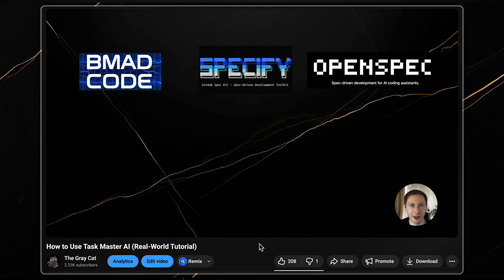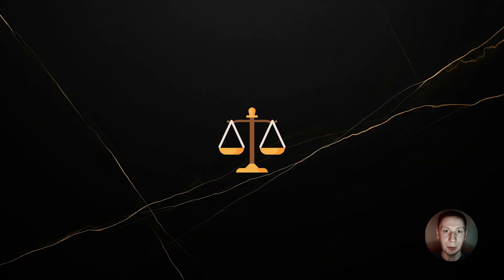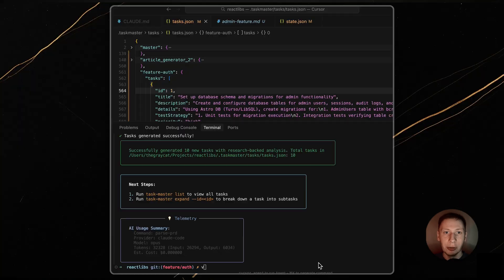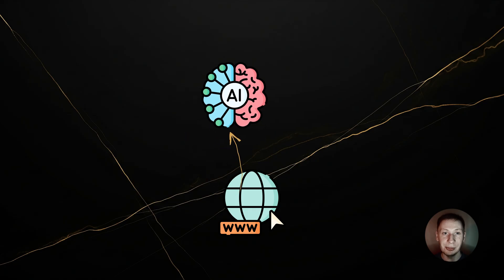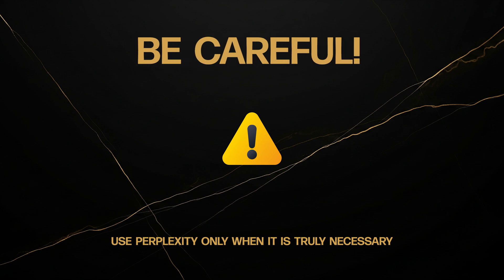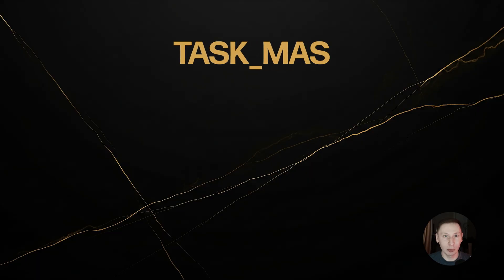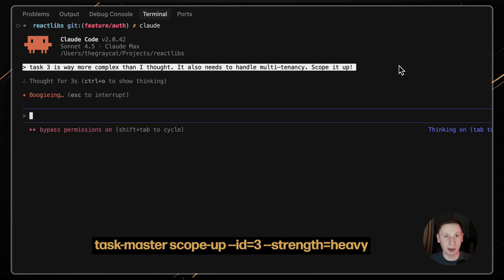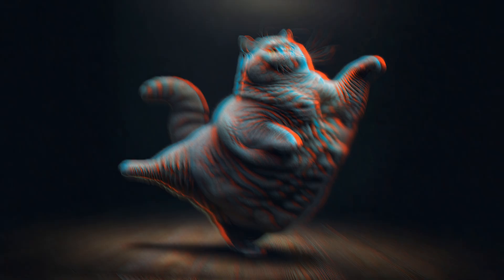Task Master AI: The Advanced Workflow (Deep Dive)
My first video on Task Master AI only scratched the surface. To manage a real, long-term project, I needed a more advanced system. In this deep dive, I share the full, advanced workflow I now use for my own projects.

We go far beyond the basics and cover the *strategies* you need to manage an entire AI-driven development lifecycle. Learn how to use Task Master as an "architect"—delegating implementation to Claude Code, managing project organization with tags mapped to git branches, and using real-time research (the right way).

This is not just a to-do list. This is a complete, AI-native development system.

Chapters:
00:00:00 Introduction: Beyond the Basics
00:00:41 The Core Principle: Talk, Don't Memorize
00:01:49 Long-term Management & Adding New Features
00:02:33 Managing Growing Task Lists with Tags
00:05:05 Mastering the Research Capability
00:07:06 P.S. A Warning on Research & Project Context
00:07:36 My Daily Workflow (as an Architect)
00:08:50 Context Management & MCP Performance
00:10:23 Course Correction (When Reality Hits)
00:12:02 Conclusion & What's Next

And most importantly, don't forget to delight your cat with a nice white, high-quality Apple bag.